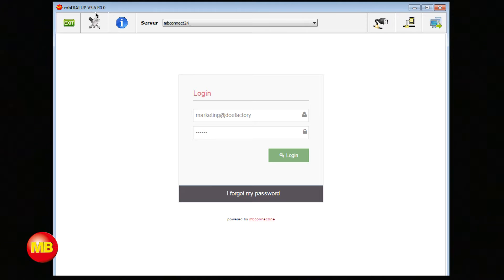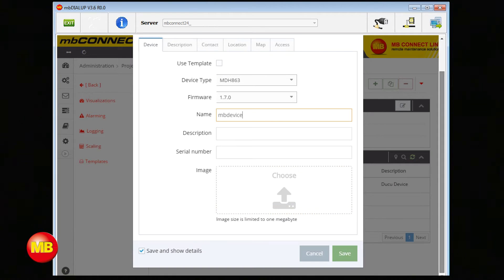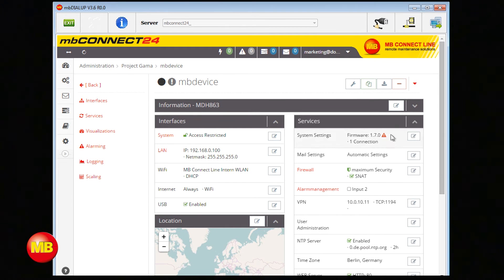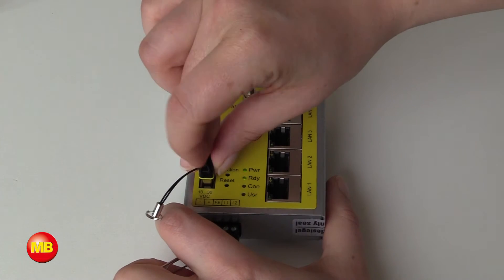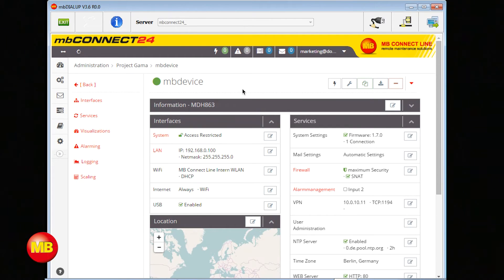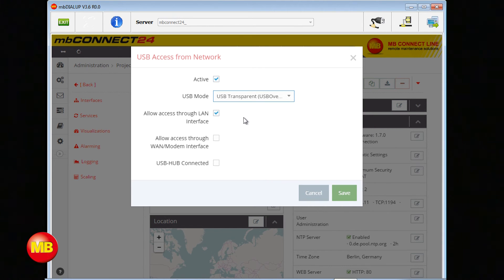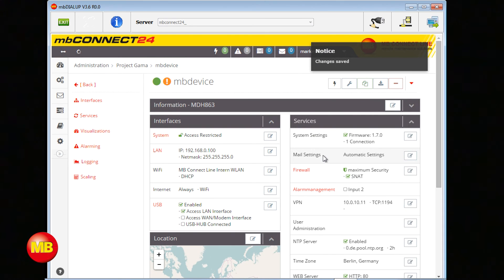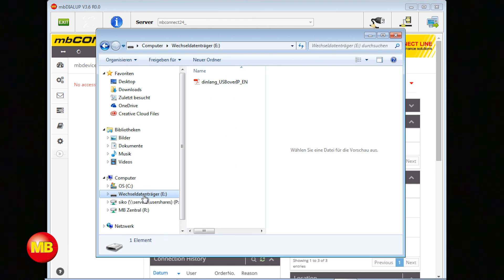HowTo - USB over IP with mbCONNECT24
Learn how you can set up your mbNET.mini to use the USB over IP function. See your USB devices worldwide as if they were directly connected to your PC.

What you need:
mbDIALUP V3.6 or higher
mbNET.mini Firmware 1.7 or higher
mbCONNECT24 V2.1.2 or higher